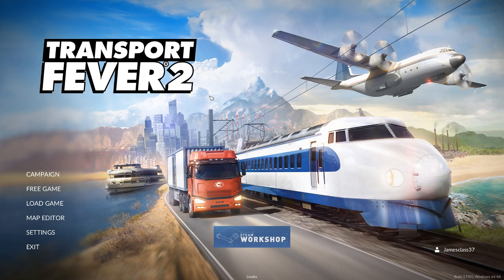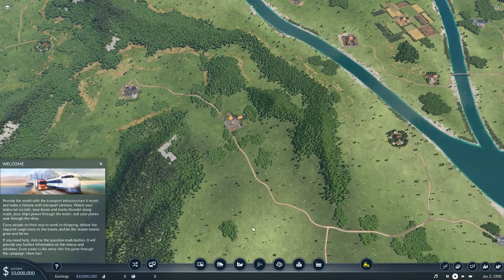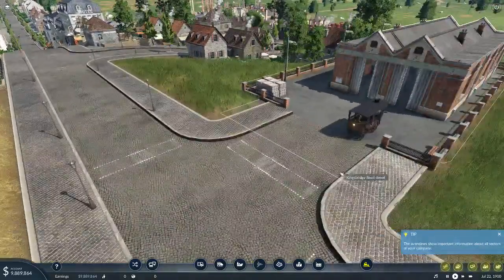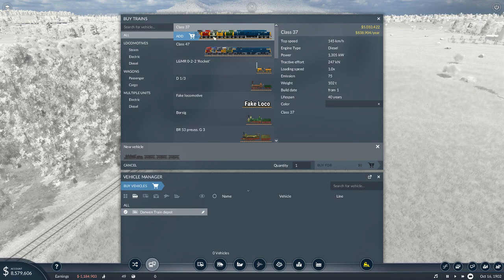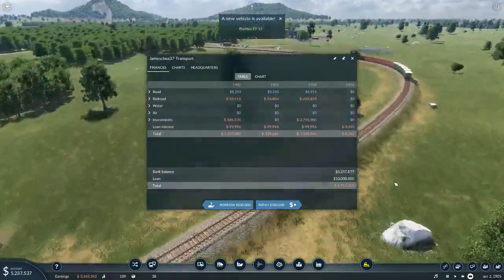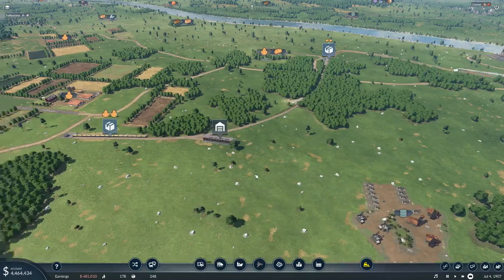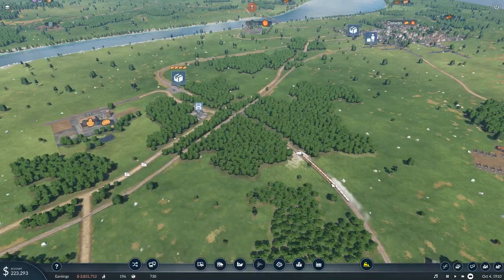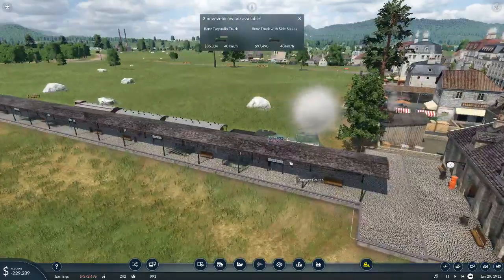(1) Transport Fever 2! First Look! The Beginnings Of The Business!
Today I will be taking a look at the brand new Transport Fever 2 and we will be beginning to build up our business! Enjoy!